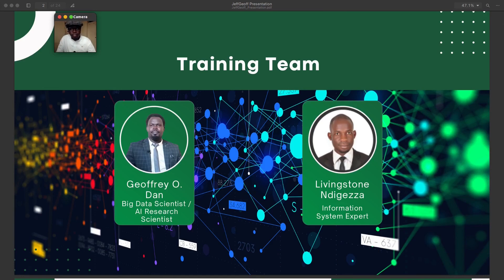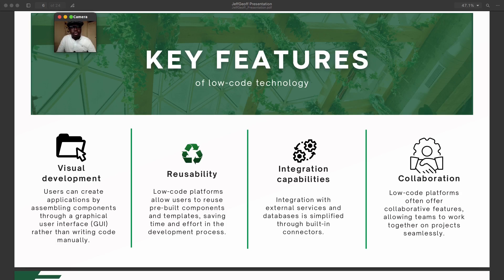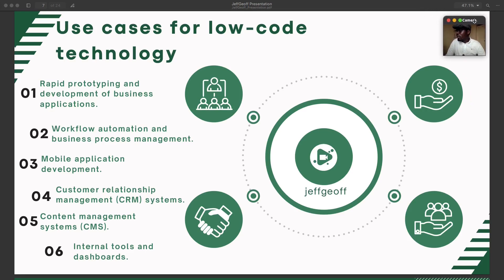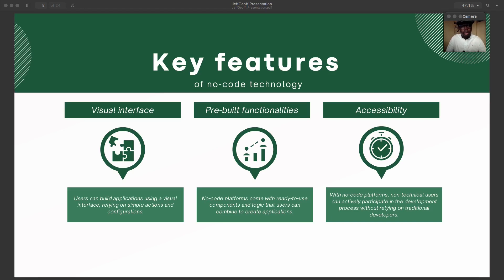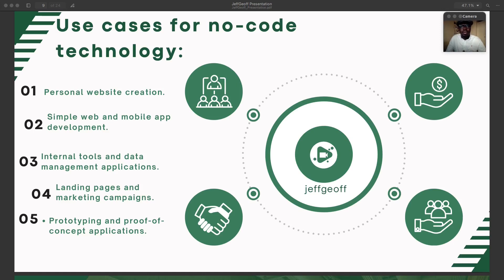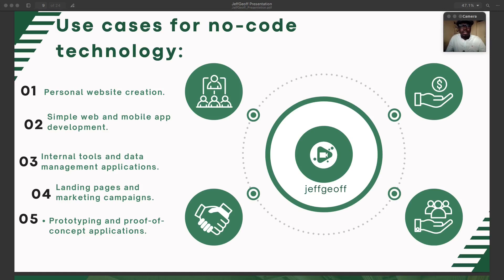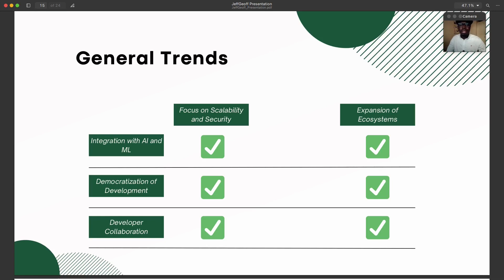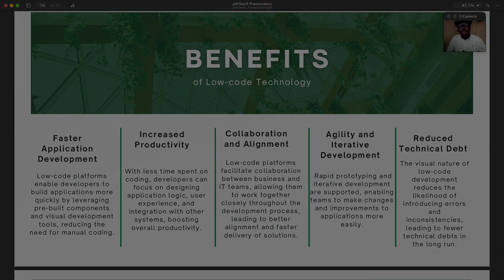LOW-CODE AND NO-CODE TECHNOLOGY with Jeff Geoff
Low-code and no-code technology are innovative approaches to software development that aim to simplify and accelerate the process of creating applications and software solutions. They are designed to empower users with varying technical expertise, from non-technical business professionals to experienced developers, to build and deploy software applications with minimal manual coding